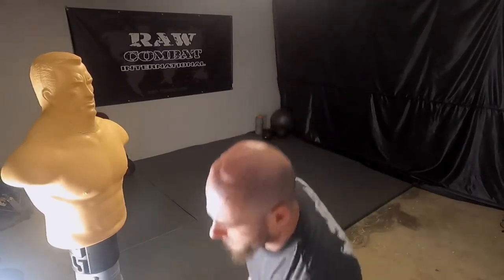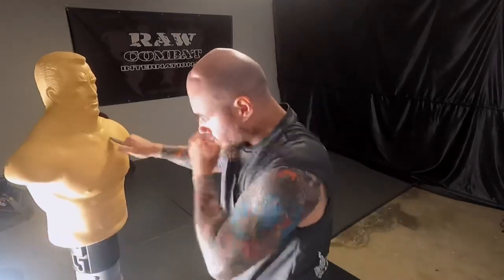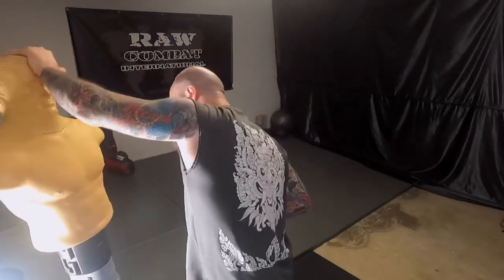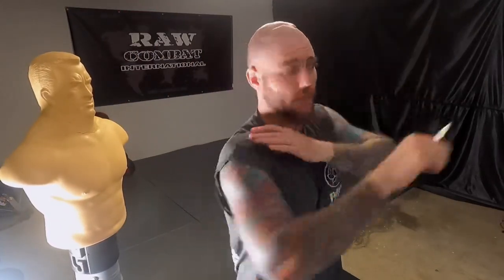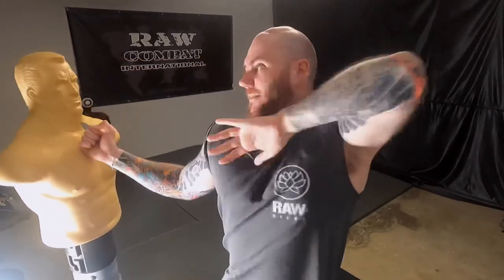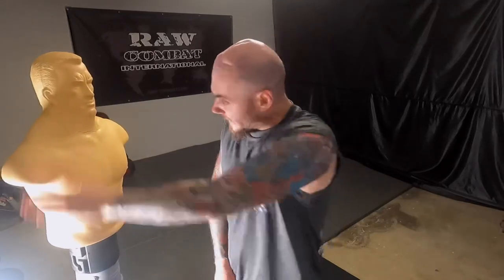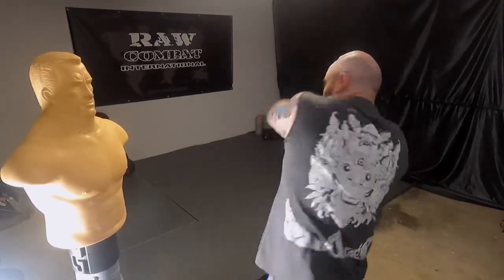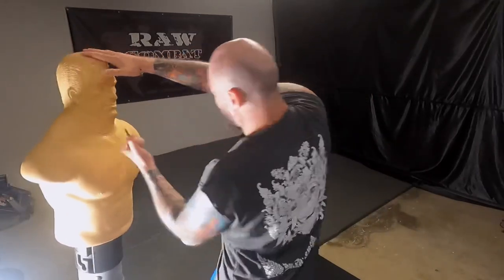🔥PUSH DAGGER BOXING COMBINATION😈 FREE FOLLOW ALONG TRAINING👊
OFFER UPGRADE‼️ New BONUSES Added💪
If You Thought this Couldn't Possibly Get ANY BETTER ...
🔥WE MADE BETTER HAPPEN 🔥
We Made it Cheaper Than Before As Well!
Because it's SO MUCH BETTER !
We Won't Be Able to Keep it At this Price for Long..

Let's Start This Year Off on the Right Trajectory ! 💯
Keep It Raw 👊

Luke

This Will Also Give You Access to the INSANE OFFER I Just Told You About - The Dirty Knife Boxers Ultimate Training Package

🔥Dirty Knife Boxing Anywhere .. with Me 😈
✅ New Solo Drills Added
✅ Follow Along Work Outs Included
😈LETS GET TO WORKIN ON YOUR SKILL SET🔥👊🏻